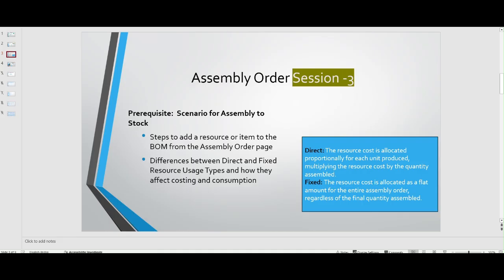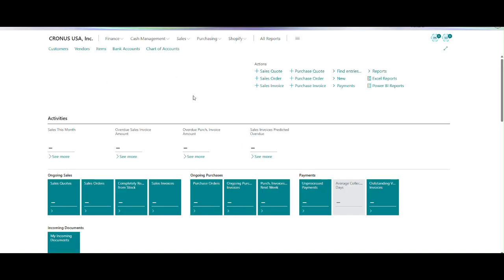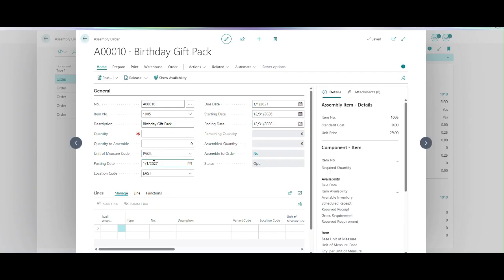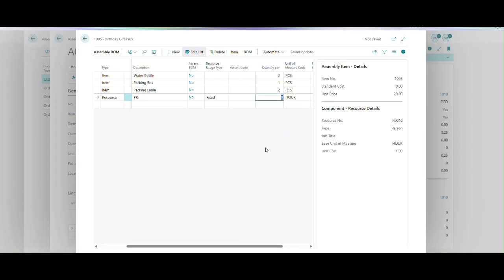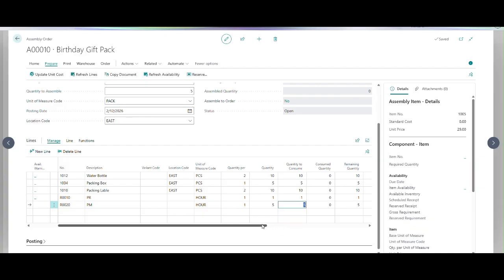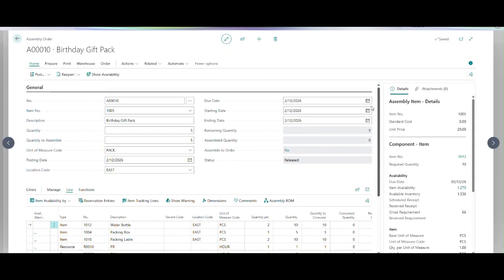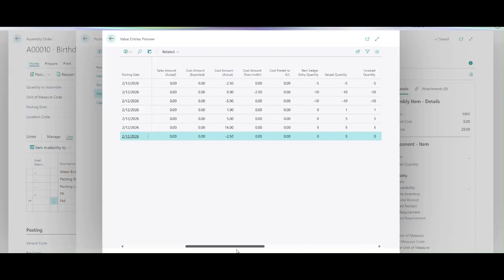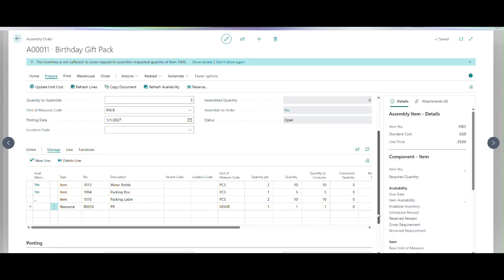Assembly BOM modification or creation from Assembly Order in Business central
Microsoft Dynamics 365 Business Central
Step-by-step walkthrough for adding a resource or item to the Bill of Materials (BOM) from the Assembly Order page. Also, Explanation of the differences between Direct and Fixed Resource Usage Types, including how each impacts costing and consumption.